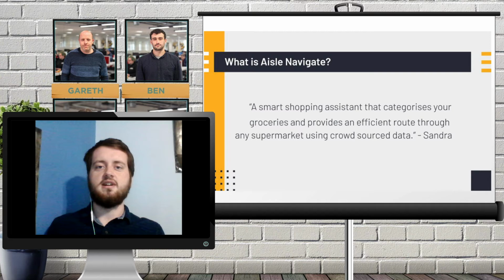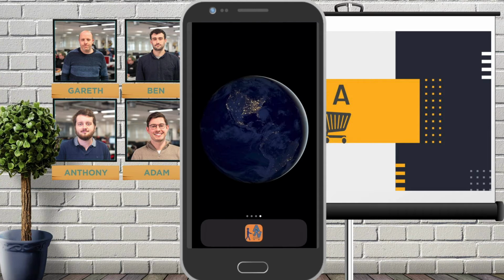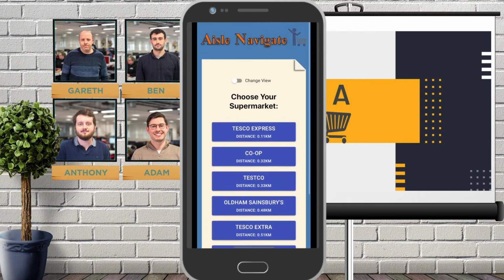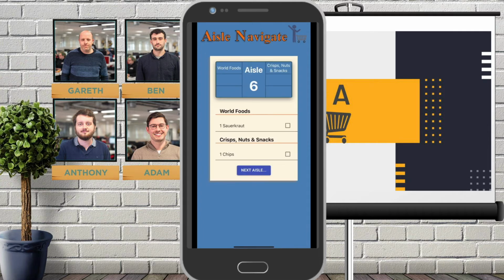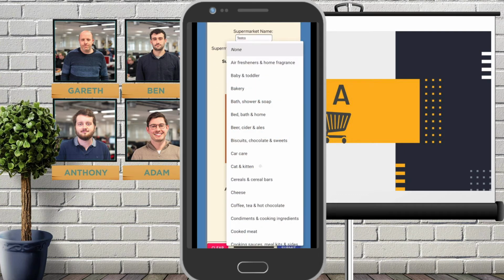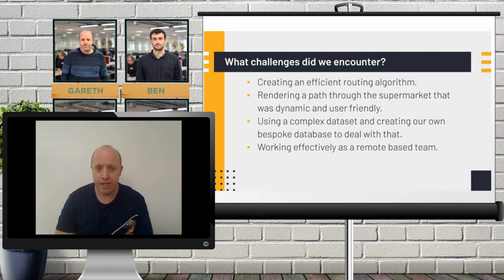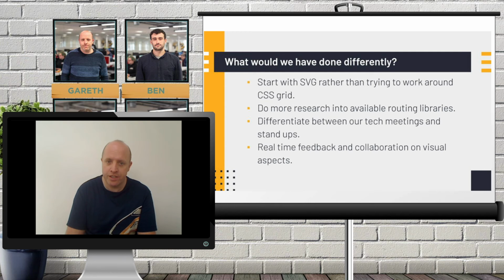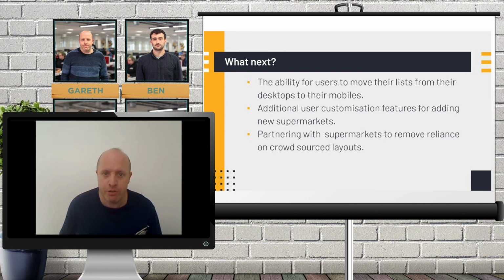Aisle Navigate | Northcoders Graduation Showcase